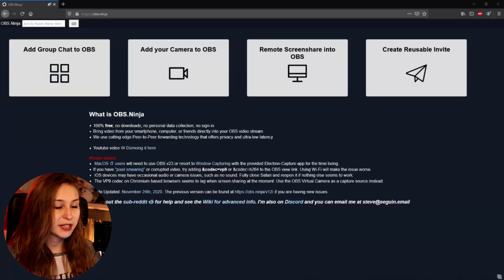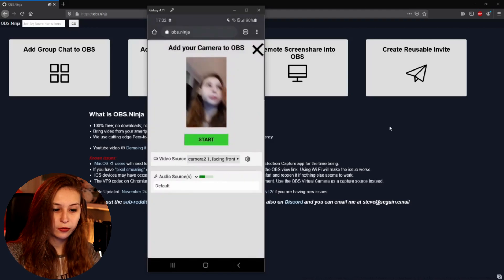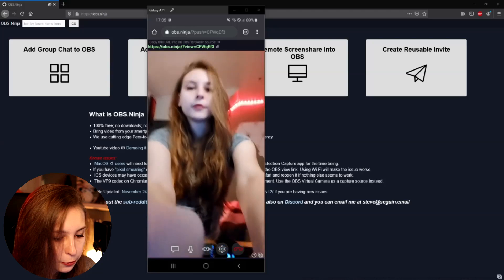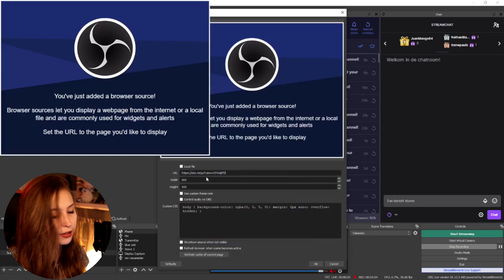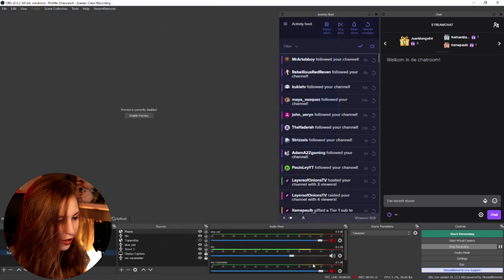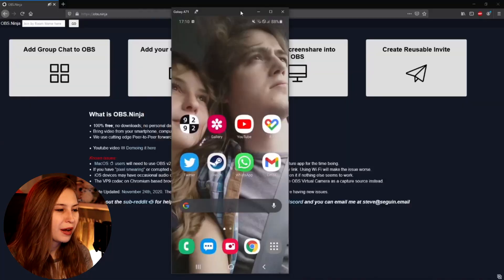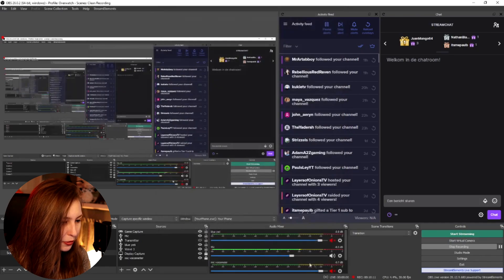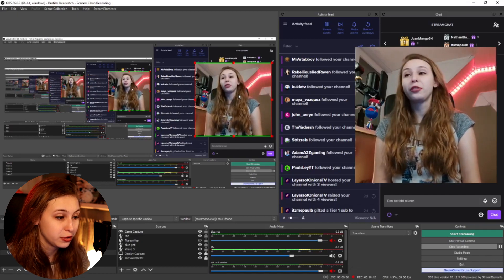How To Use Your Phone As Webcam For Free - No Download Needed - For Streaming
How To Use Your Phone As Webcam Is Going To Be Explained In This Video. You Will Learn How to Add Your Phone Camera To OBS for Twitch Streaming Or Streaming On YouTube. With This Method You Can Use Your Phone As Webcam Without Downloading Any Software On Your PC Or Your Phone.

My Webcam Logitech C920
My Camera Canon M50